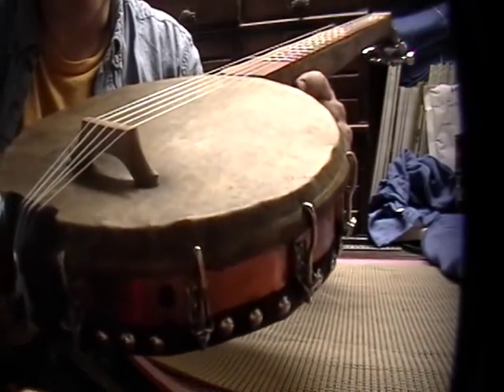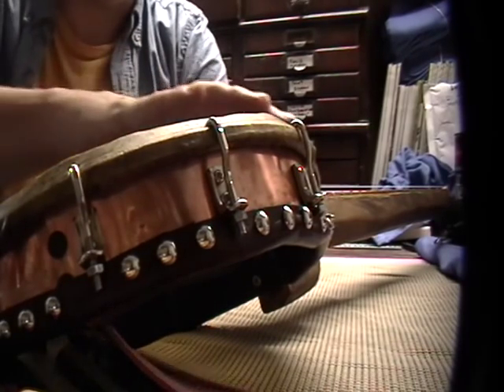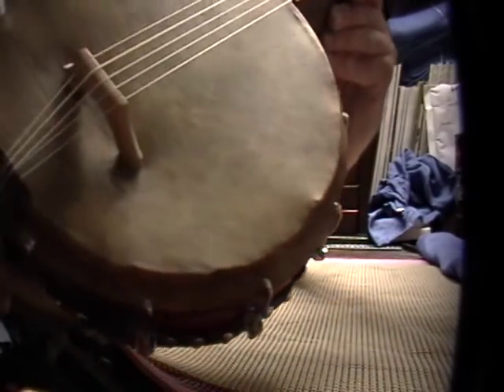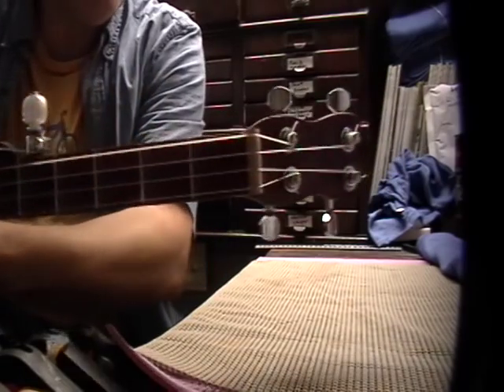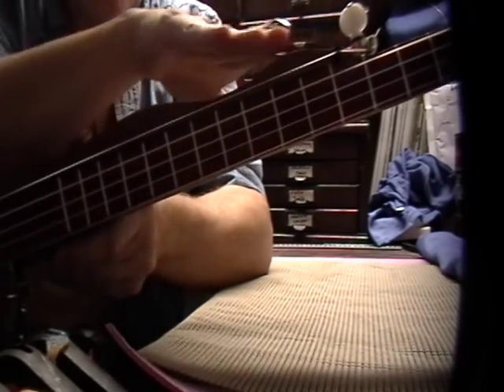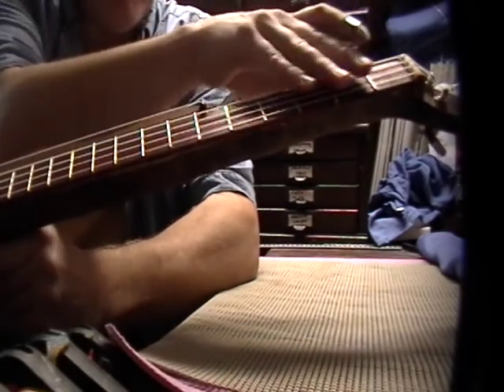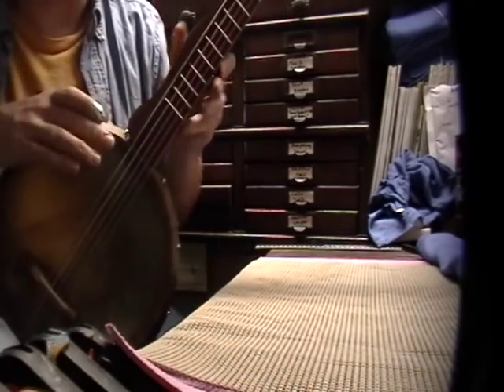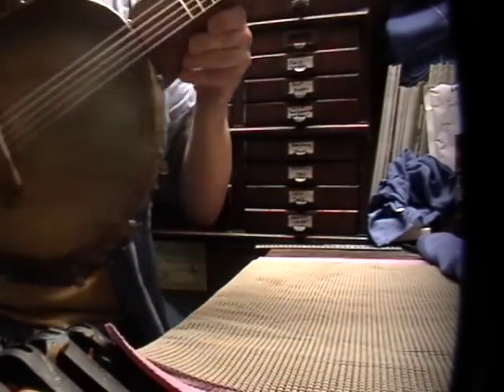HOMEMADE BANJO COPPER RIM Minstrel strings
Hello Folks
Lots of goof-ups here as with all my instruments. one problem is that I made the neck a little shorter, then made it a regular 26 inch scale, which on a 10 inch rim pushes the bridge way down close to the rim. I think that may have been one reason for the hide sinking in a bit, more centered there is more strength from the whole rim.
The hooks and the set up were not sufficient enough to tension the head for steel strings. Obviously it is a cheap hand-drum what do you expect!
This is not a true minstrel style banjo to acknowledge the purists. it is "minstrel " influenced if you will. it has a decorative "ogee" this was actually carved into the neck of the minstrel style banjos and served both as decoration and function, as the curves lined up at the 5th the 7th and the 12th fret respectively, which aided the musician in finding position since th instruments were fretless.
Obviously mine is fretted and with mechanical tuners, and a regular shaped peghead, not the graceful scroll style of many period banjos.
best regards
CJ